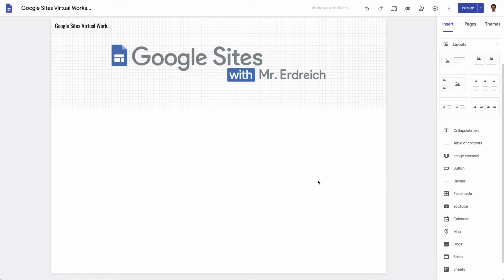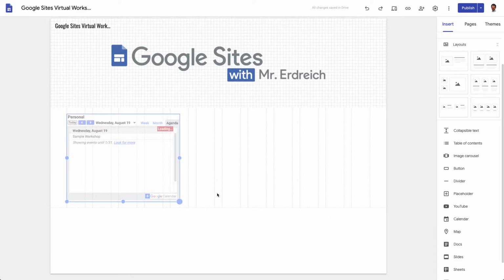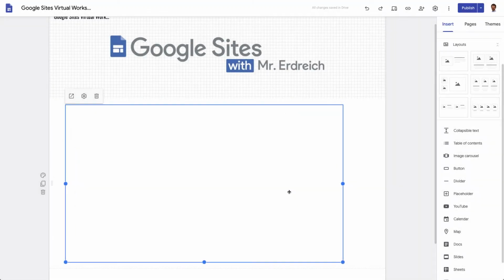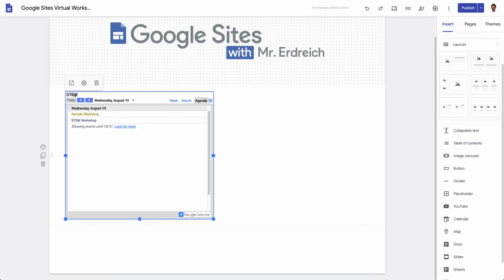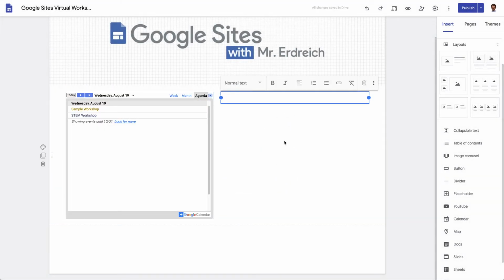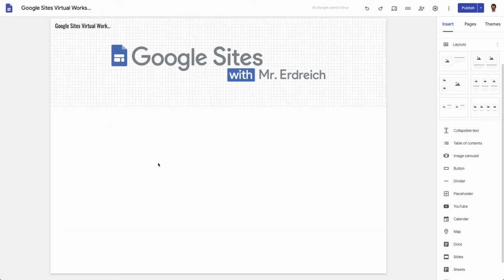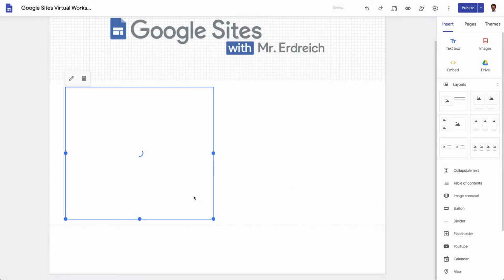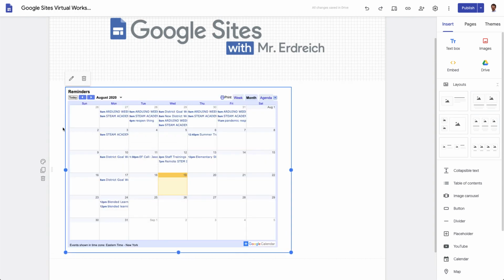How to embed Google Calendars on a Google Site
This video is part of Mr. E's 102 level tutorial video collection for Google Sites. In this video, Mr.E demonstrates how to embed and customize calendars on your website!